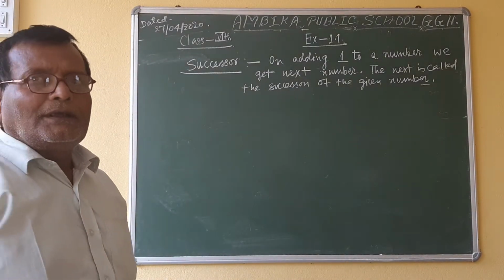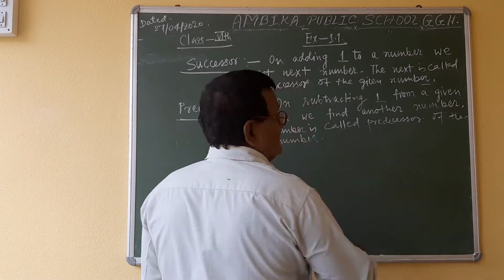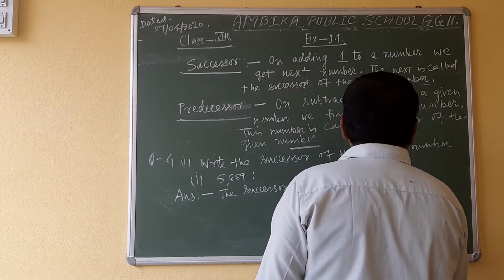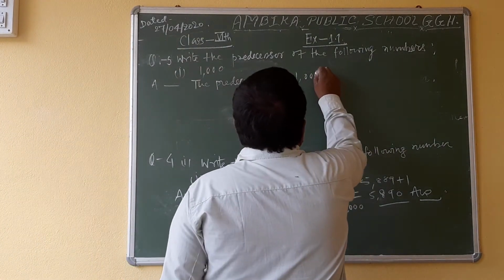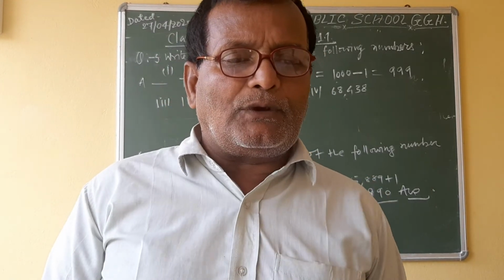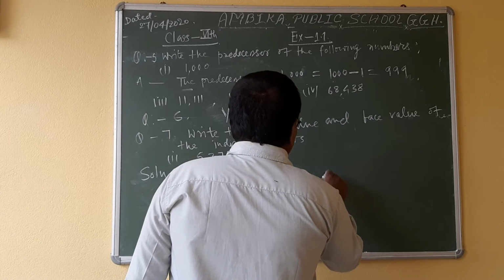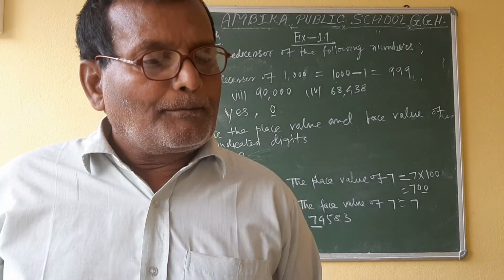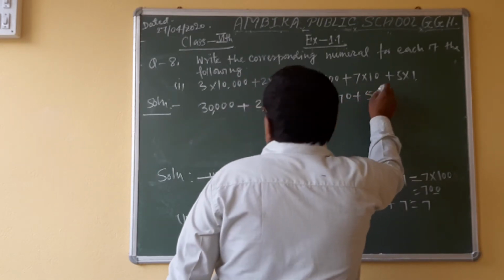APS |Class-6|Day-04|Math|Numbers -Part 4|by S.B.Singh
Numbers -Part 4|by S.B.Singh